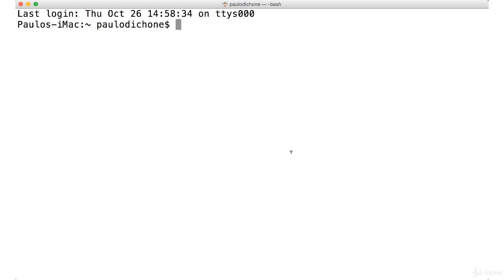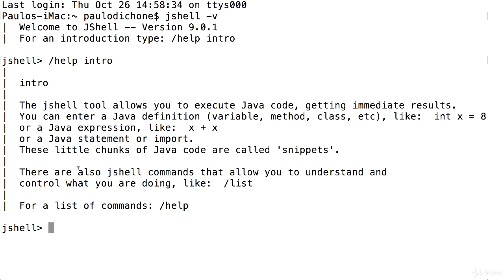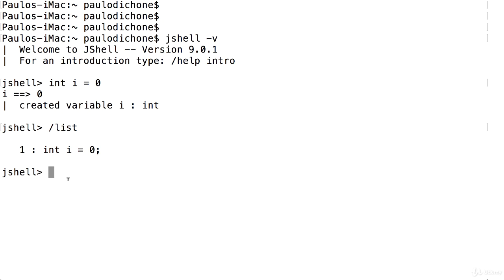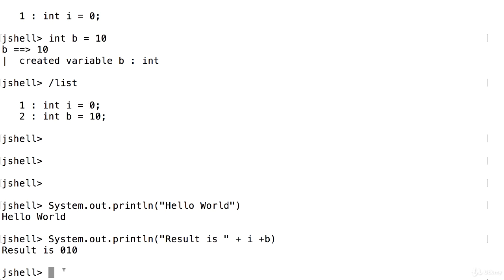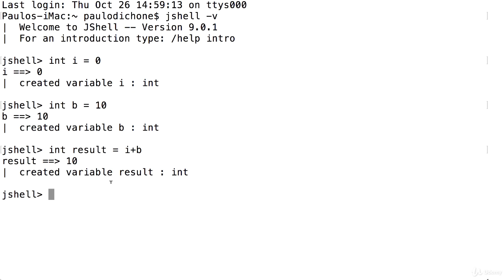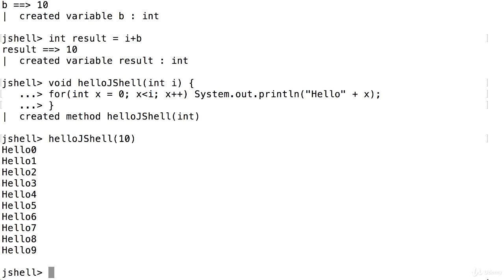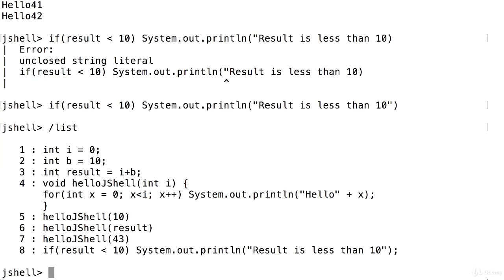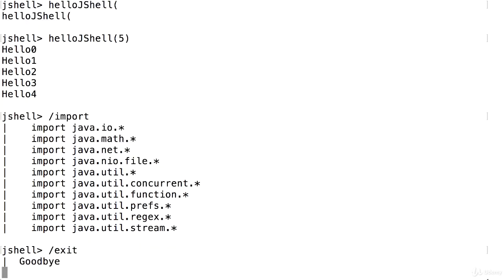Java 9 Masterclass - Beginner to Expert : Java 9 - Intro to Jshell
Java 9 Masterclass - Beginner to Expert
Learn Java 8 and Java 9 - Building Java FX, Springboot and Vaadin Java Applications. Includes Advanced Java Concepts